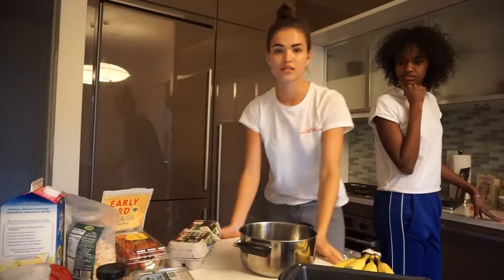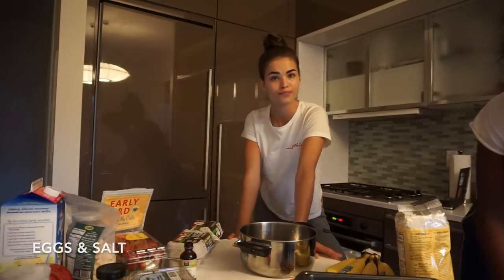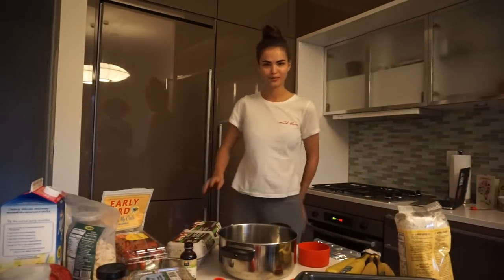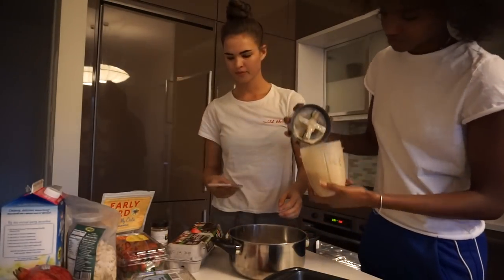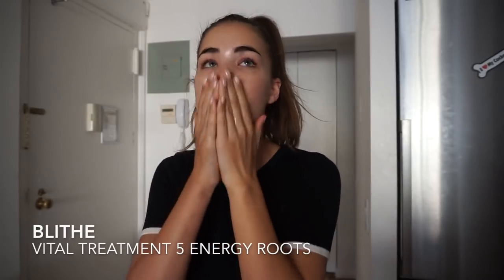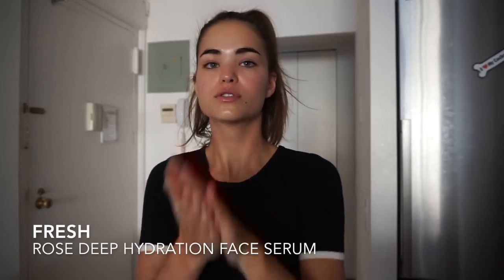Day skincare routine & healthy banana bread - VLOG 10 - // Robin Holzken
Hey guys!!

EVERY SATURDAY A NEW VIDEO!

XOXO Robin